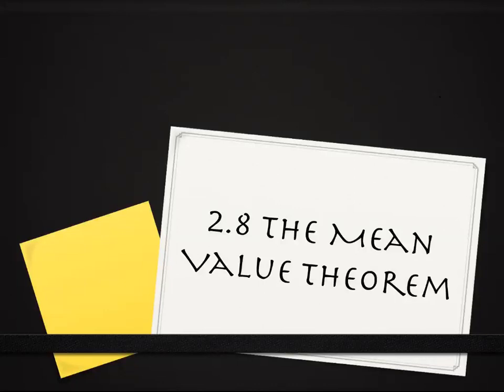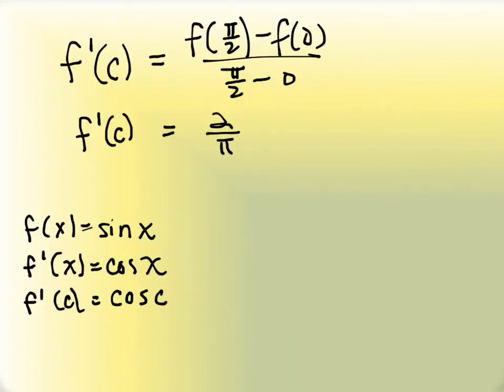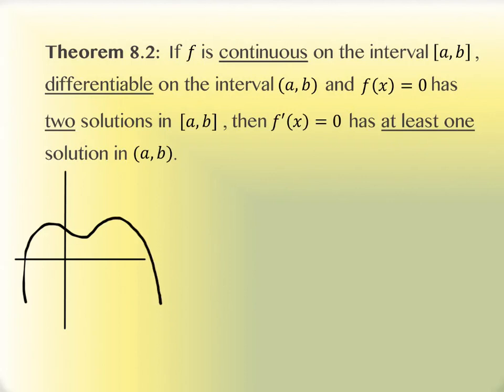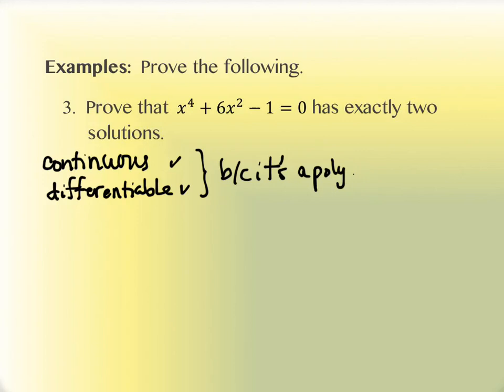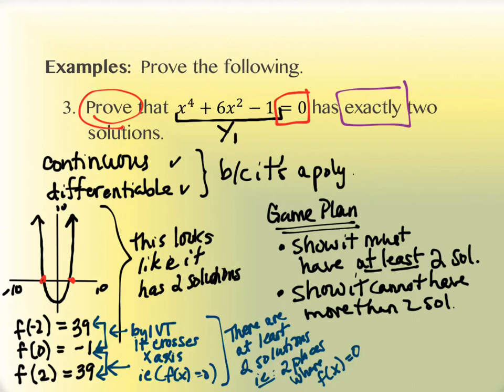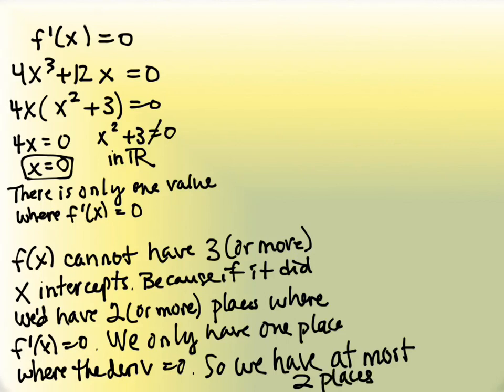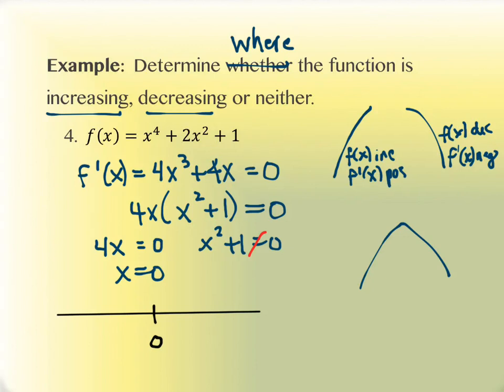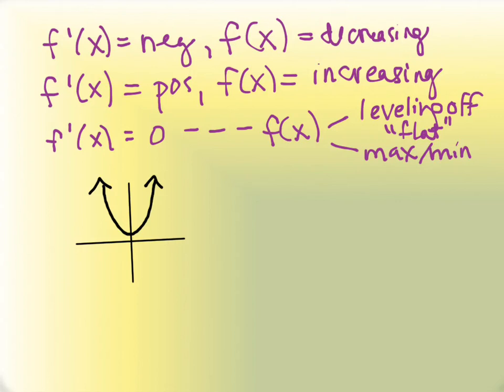2.8 The Mean Value Theorem (part 2)